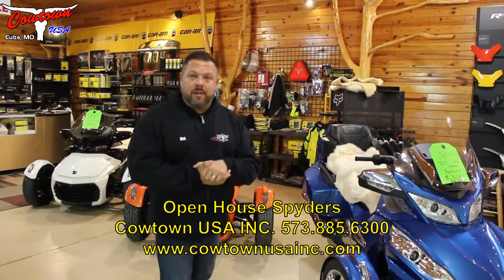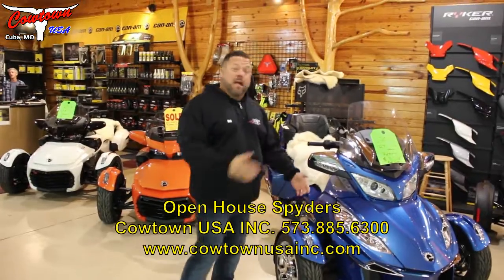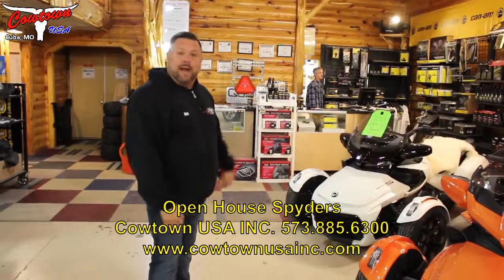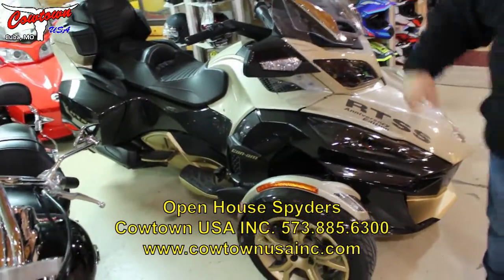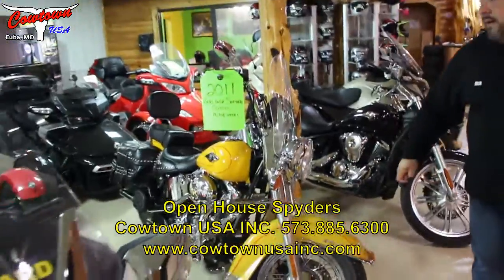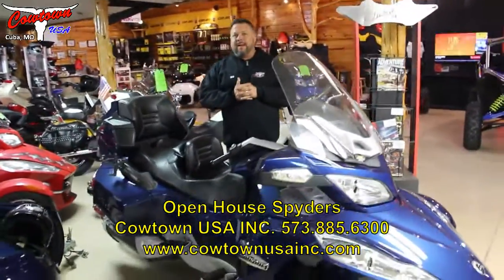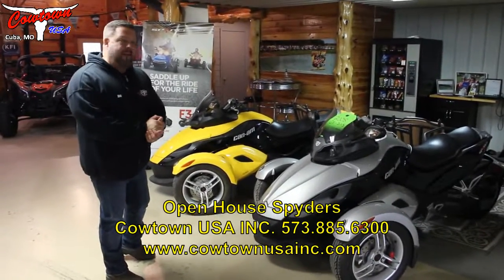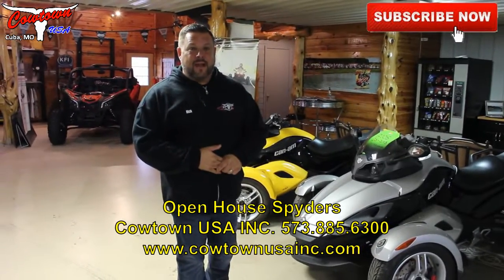Open House Spyders